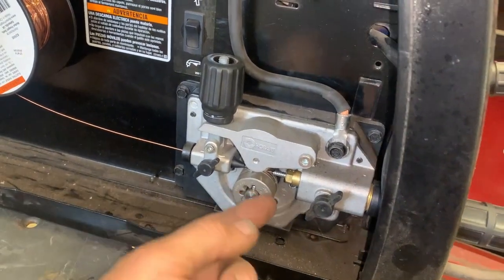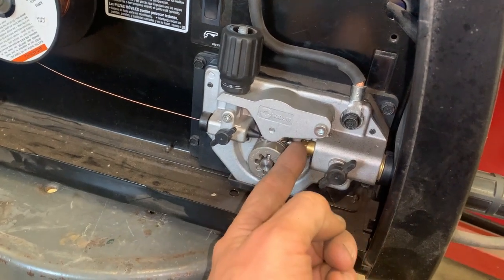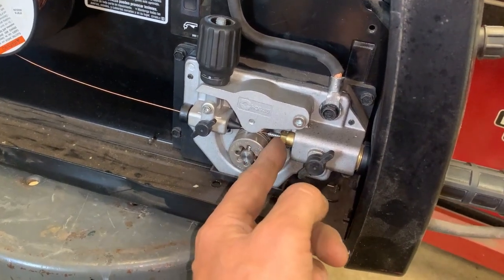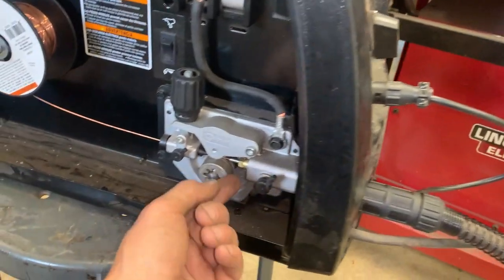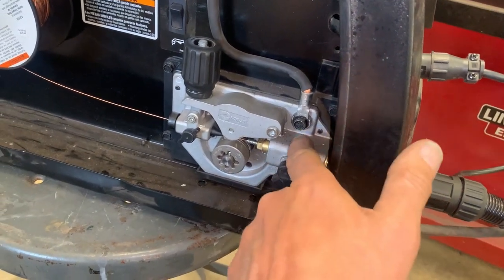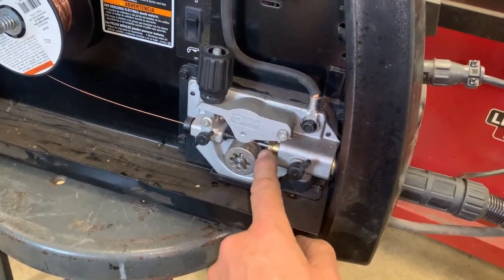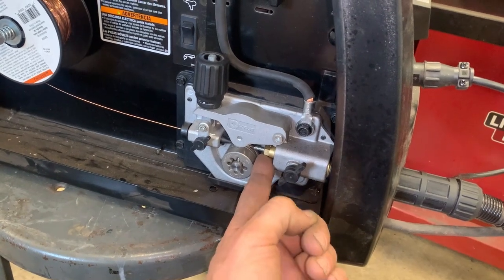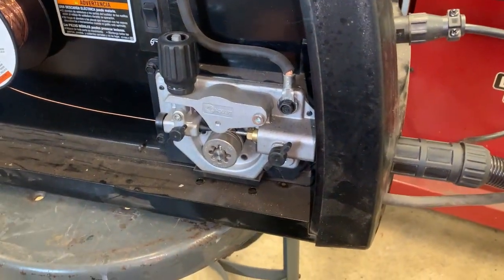Hobart MVP210 shielding gas issue causing weld porosity due to a loose fitting on the inner shield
Hey everyone, so I was welding and kept getting good then bad welds, could not figure out what was going on, tried different regulator, tips, etc and not change. Finally found the issue.

Hopefully this helps you with your intermittent bad welds.